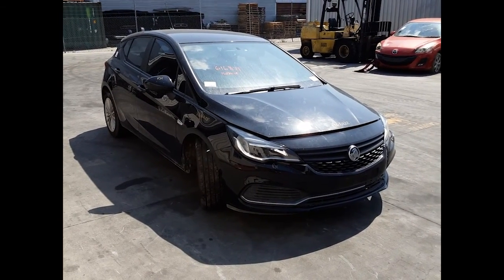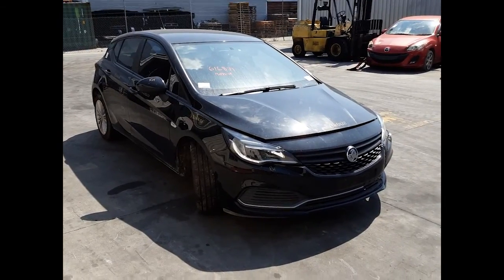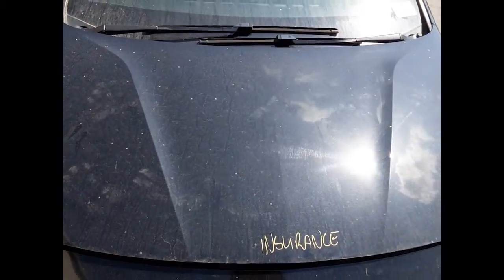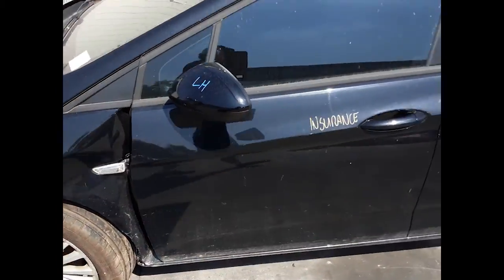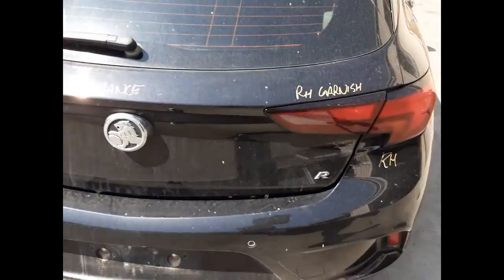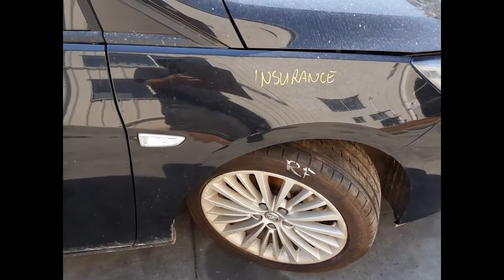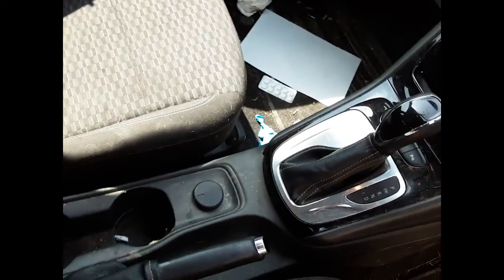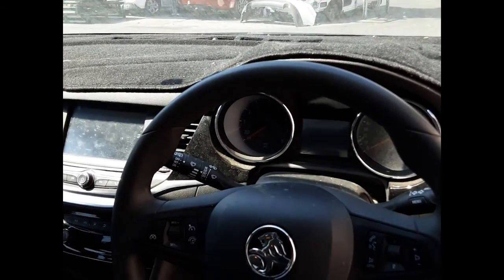Wrecking – 2017 Holden Astra– Automatic FWD 4668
2017 Holden  Astra  – Automatic  4668
1.4 Litre 4 Cylinder Petrol
Stock # 4668
Hi, this is Chris from Total Parts Plus, 29 Meadow Ave, Coopers Plains. Our phone number is 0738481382.
And today we have a 2017 Holden Hatch Astra. Stock reference number 4668. This shape runs from the 9th month 2016 through to the 12th month 2020. It has a B14 XFT 1.4 litre four-cylinder turbo petrol engine backed by an automatic front wheel drive transmission.B14 XFT 1.4 litre four-cylinder turbo petrol engine. We have the bonnet which appears to have no damage. Radiator grill, right-hand headlight, left-hand headlight.
This vehicle's fitted with 17 inch factory alloy mags, left front has a flat tyre. Left power door mirror, both left-hand doors appear to have no damage. Left rear 17 inch factory alloy mag with a good tyre. We have the left-hand tail light, left tailgate garnish, tidy bumper cover with the cutout for the tow bar. It's got a factory fitted tow bar supplied with all bolts, brackets, loon, module and neck.
Tailgate appears to have no damage. Right-hand tailgate garnish, right-hand tail light in good condition, right rear 17 inch factory alloy mag with a good tyre, right rear door has one small dent, right front door appears to have no damage, right power door mirror, right front 17 inch factory alloy mag with a good tyre and right guard, which appears to have no damage.
We have the driver's side door trim, power window master switch. This vehicle's fitted with black cloth interior. It's got a black leather centre console lid, automatic type console, automatic gear shifter, heater controls, factory MyLink touchscreen media player, interior mirror, courtesy lamp, left-hand sun visor, right-hand sun visor, instrument cluster, and a tidy three spoke vinyl steering wheel with cruise and audio buttons.

Ebay Store:  Total Parts Plus 1